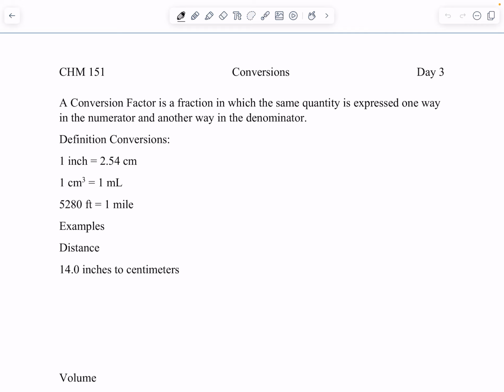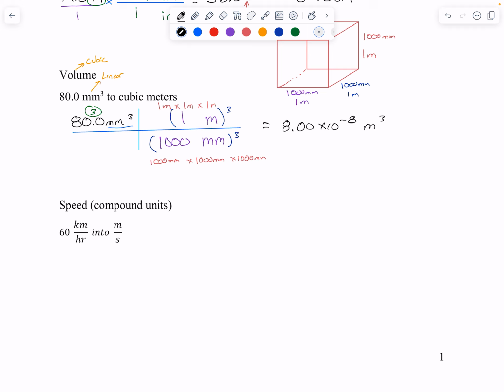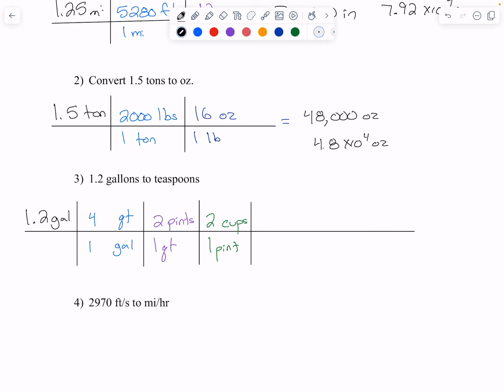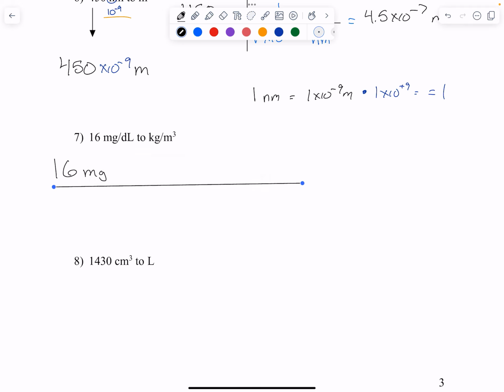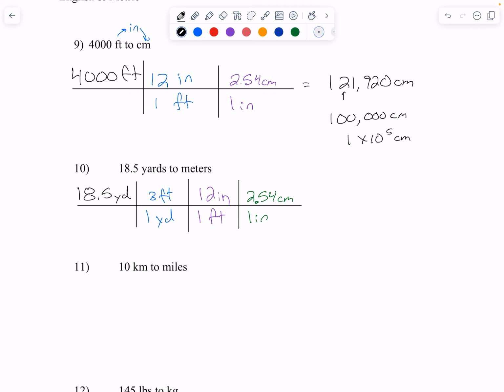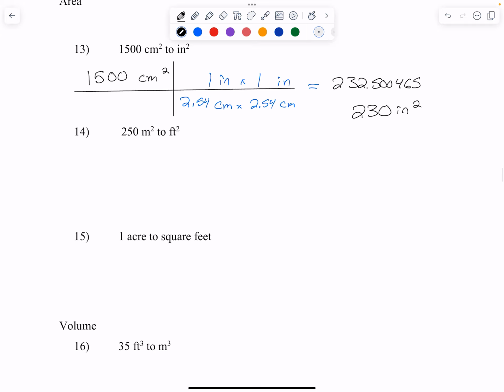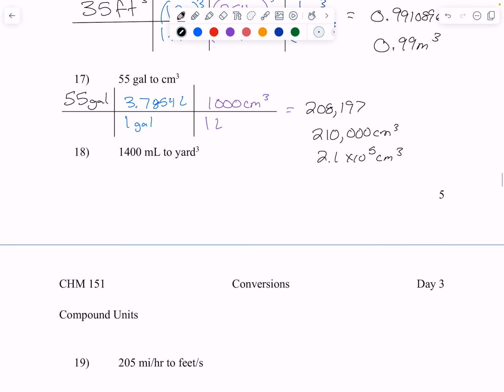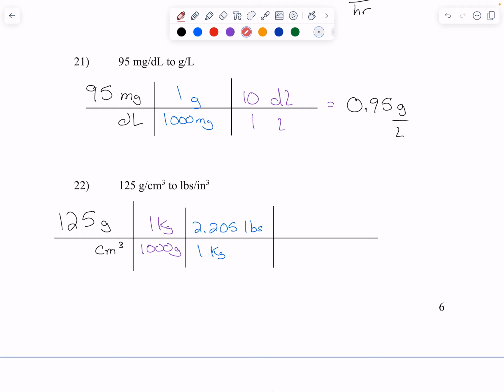Day 3 Conversions